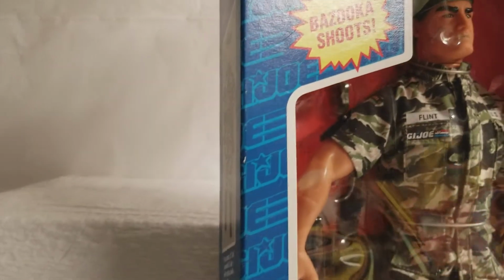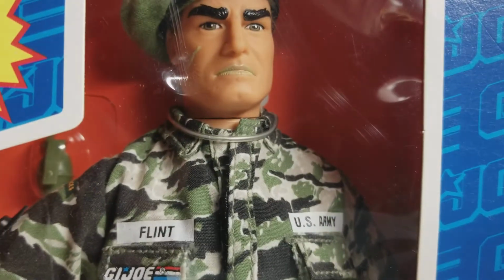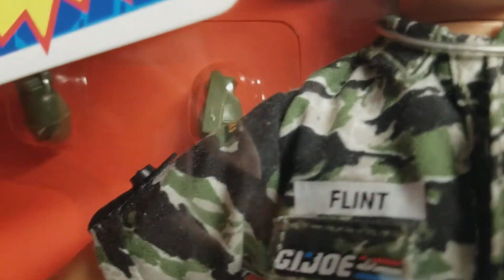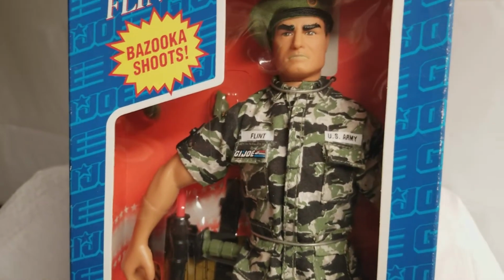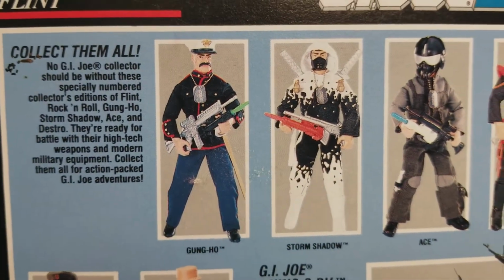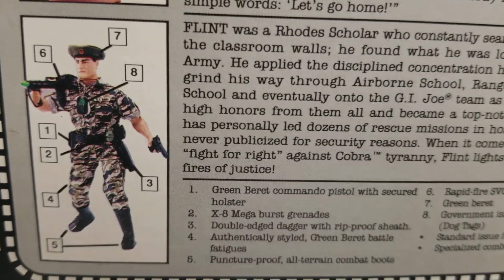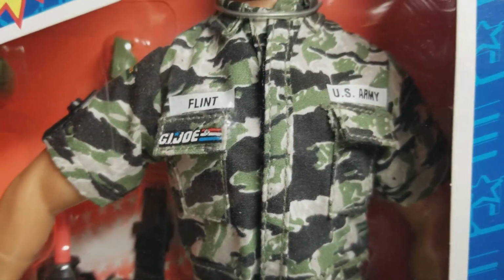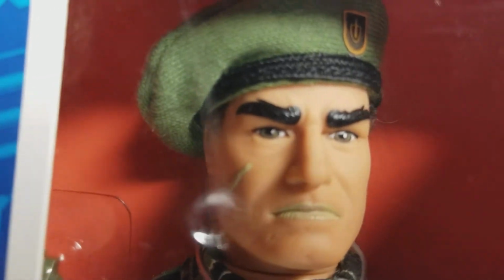GI.JOE HALL OF FAME (1992) FLINT FIGURE REVIEW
GI.JOE HALL OF FAME FLINT FIGURE REVIEW CHECK IT OUT GI.JOE FANS SUPER COOL CONVERSATION PIECE AWESOME GI JOE CLASSIC FROM 1992 SIMPLY A MUST-HAVE FOR ANY GI JOE COLLECTOR CHECK IT OUT GI.JOE FANS AND WE GOT YOU COVERED AT MIB MASTER MUSEUM CHANNEL !